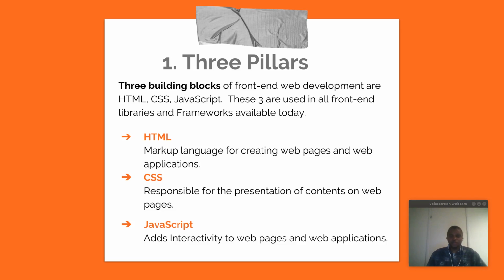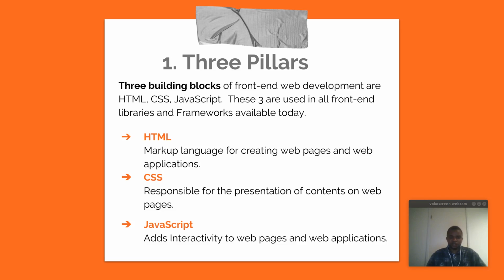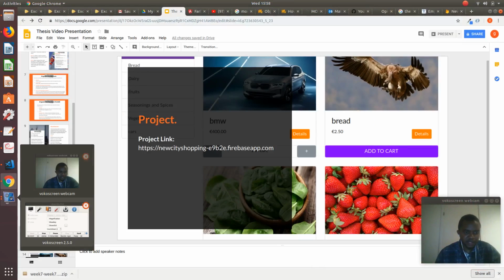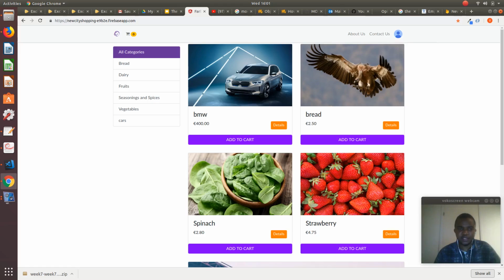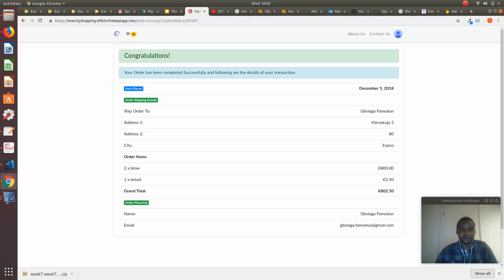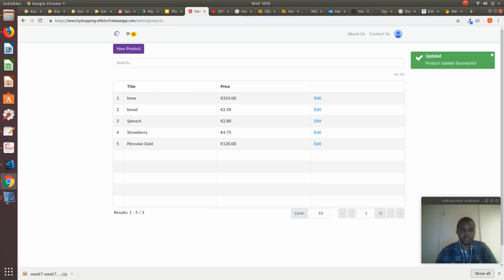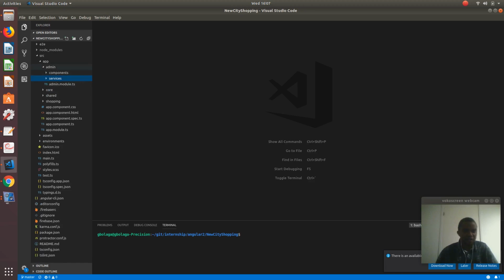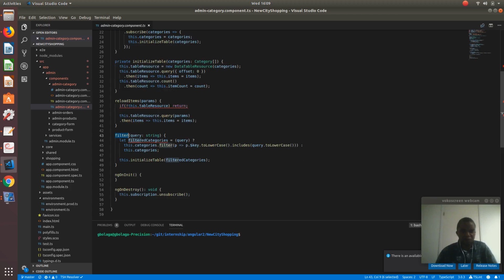Thesis Video Presentation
This is the video presentation made for my thesis Project. Titled: Full Stack web development case in point single page application Frameworks and Cloud Technology.